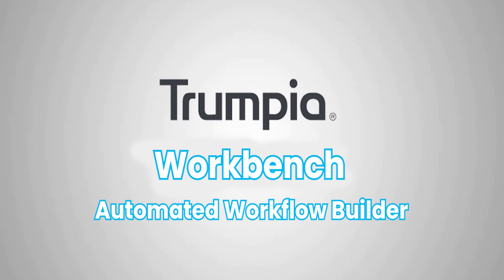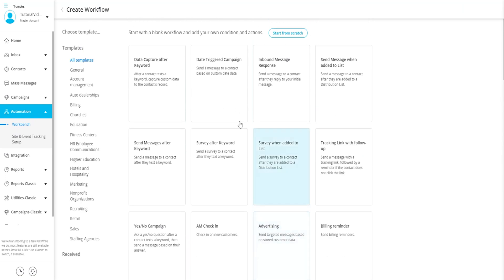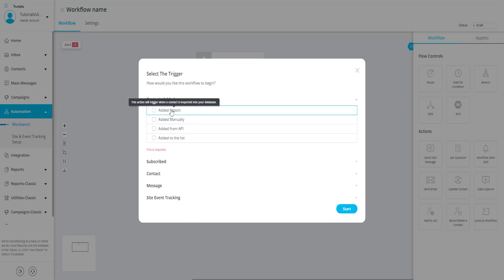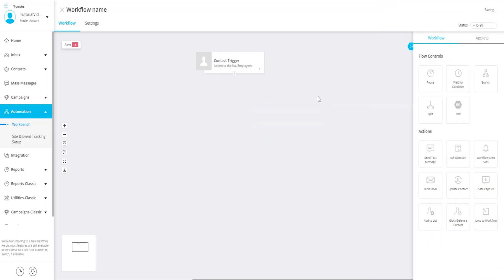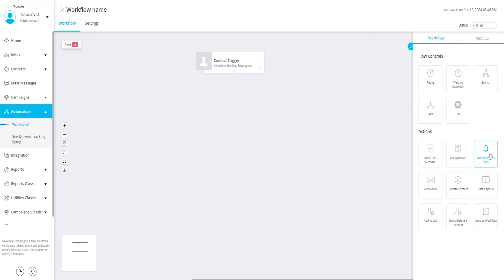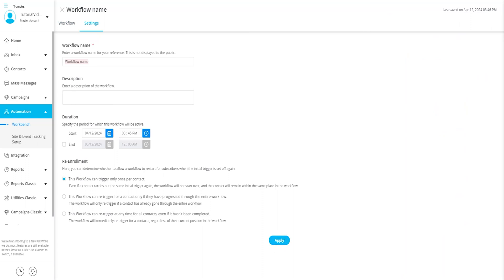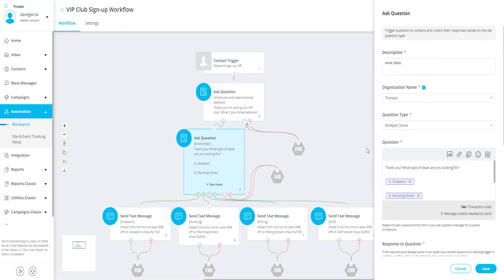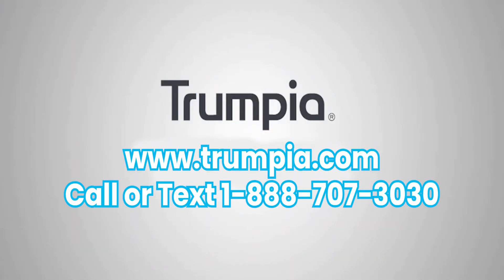Trumpia Workbench 2024 | Automated Workflow Builder for SMS Marketing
In this video, we will walk you through our automation tool called Workbench

Workbench is a game changer, as it elevates your online SMS campaigns and optimizes your customer’s journey through automation and smart targeting.

00:00 - Introduction
00:26 - Pre-built templates or start a workflow from scratch
00:48 - Starting a workflow from scratch
01:08 - Most commonly used triggers
01:43 - 'Contact added' trigger
02:00 - Workflow tiles
02:23 - Flow control tiles
02:43 - Action tiles
03:20 - Important Workbench settings before activating workflows
03:46 - Complete workflow example